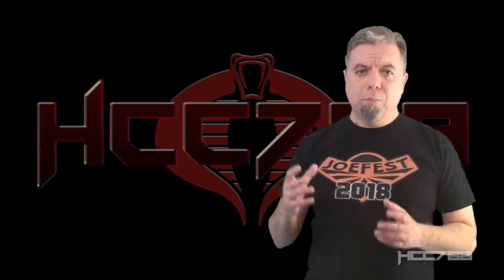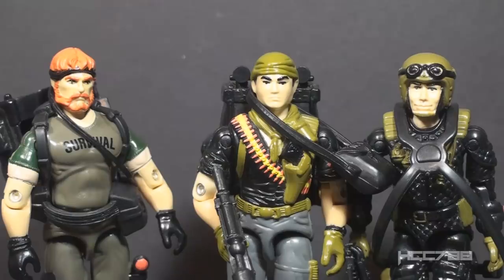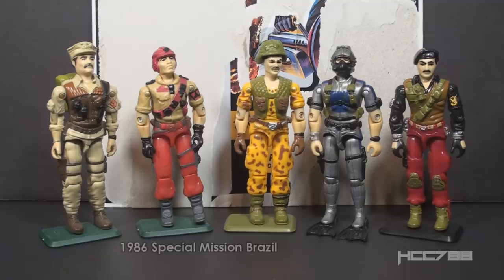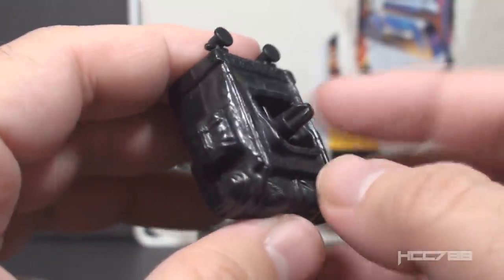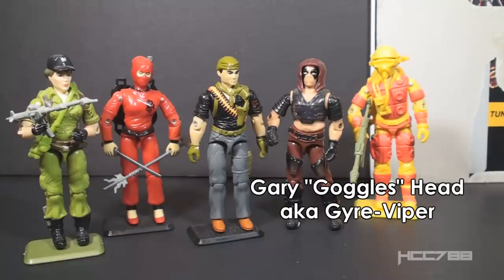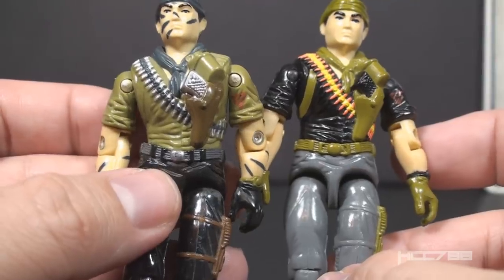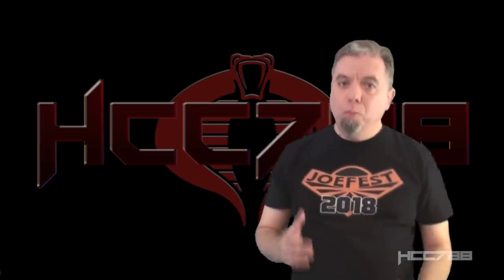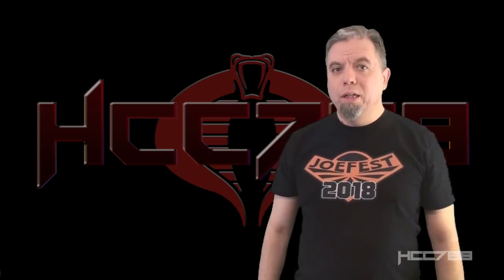HCC788 - 1988 Night Force TUNNEL RAT - Vintage G.I. Joe toy review!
Visit HCC788.com!

Special Thanks to:
C.S. "Chuckles" McKee, Chris Lucero,
Jason Malvuccio, Jason Youngberg,
Jeffrey Sharp, Gazz, Daemon Donigan, Ryan Sweeny
steve, Bradley A. Good, Armen Nakashian
Robert Hawkins, dacca, the baron, Chris Mc.83,
Robert Bone, Lachlan McLeod, Joseph C. Melli,
Daniel Mullin, Tom Marsh

Image:
By Robert C. Lafoon / Department of the Army Special Photo Office -

"HHS Fine Arts Students Learn from Master Sculptor Bill Merklein,"

"GI Joe Sculptor Bill Merklein Interview," Shin Densetsu, Hiss Tank

"Down And Dirty: The Tunnel Rats Of Vietnam," Nelson Smithwick,
StMU History Media, 4/28/2017,

G.I. Joe: The Movie

G.I. Joe: A Real American Hero comic book
published by Marvel Comics

G.I. Joe: Order of Battle comic book

G.I. Joe: Special Missions comic book

"20 Fun Facts You Never Knew About VISA," Nat Berman, Money, Inc.,

Great Hope by Vibe Mountain